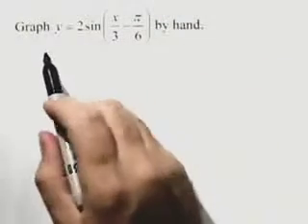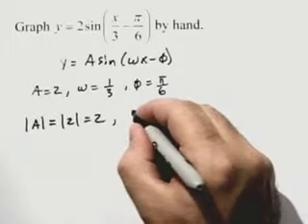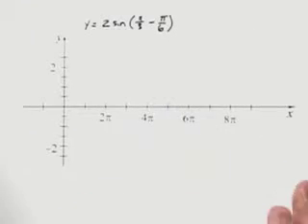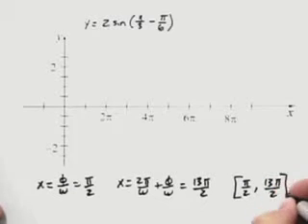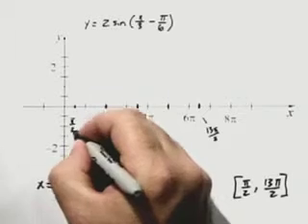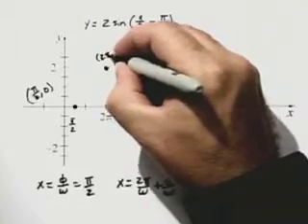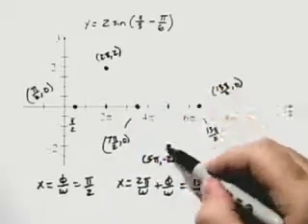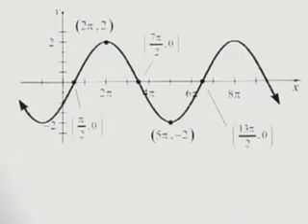Ch5 #25 ChapterTestPrepVideos Sullivan Precalc RT Concepts 3e